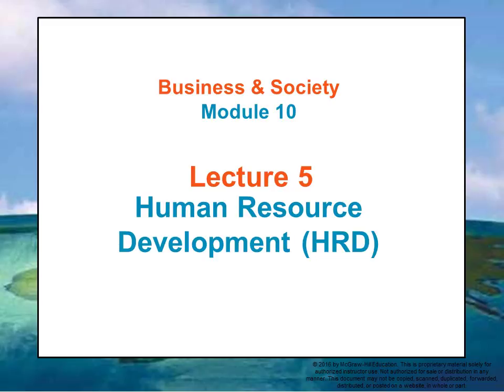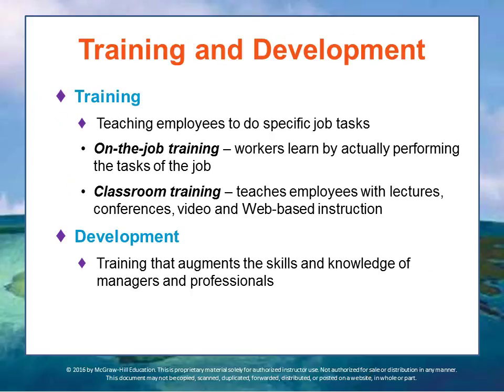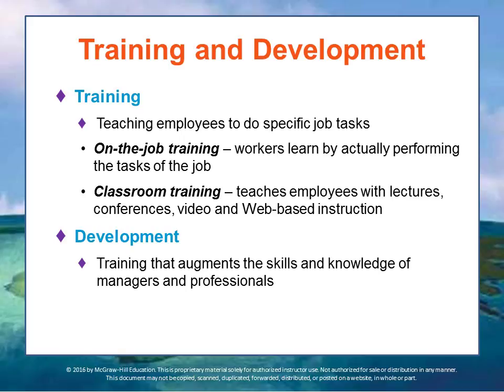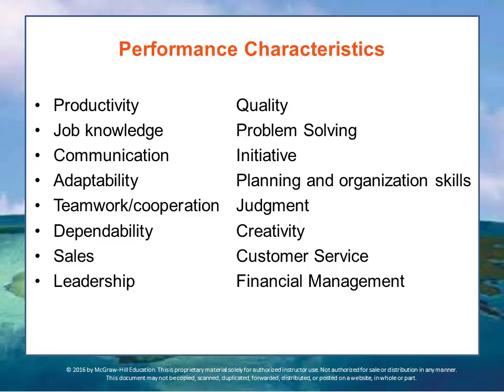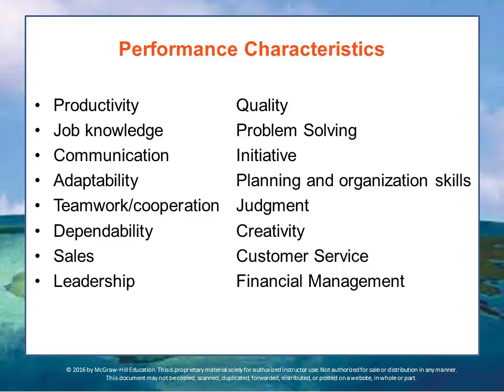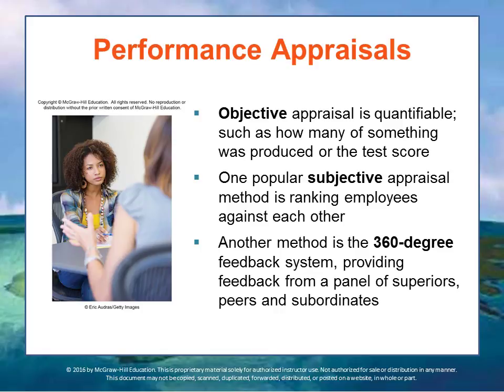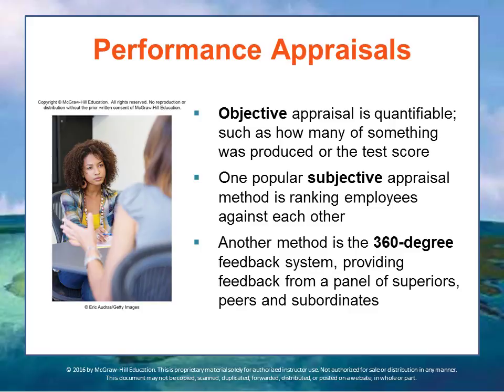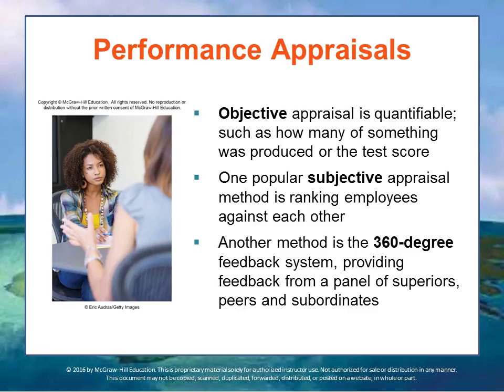BUS 162 Module 10 Lecture 5